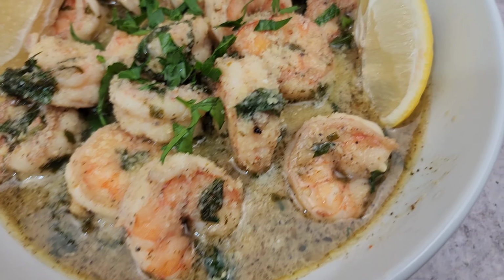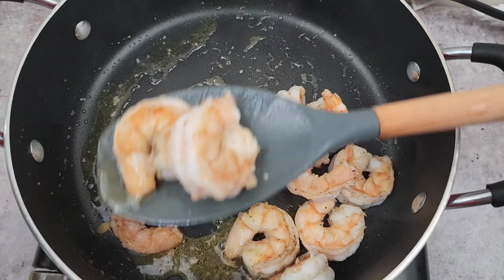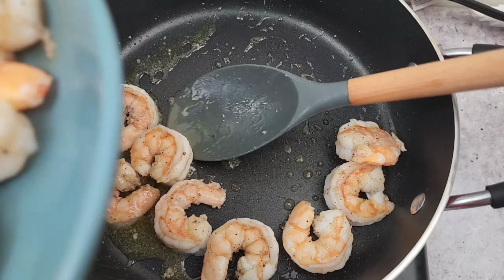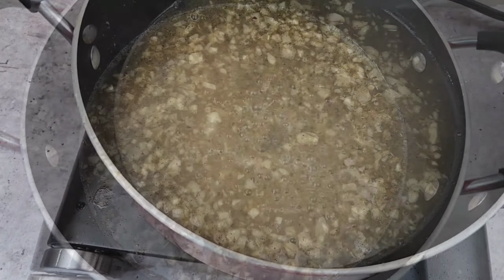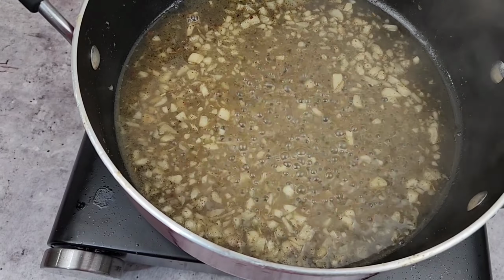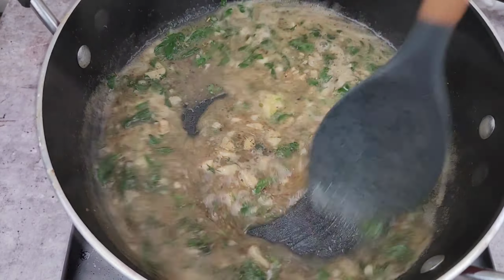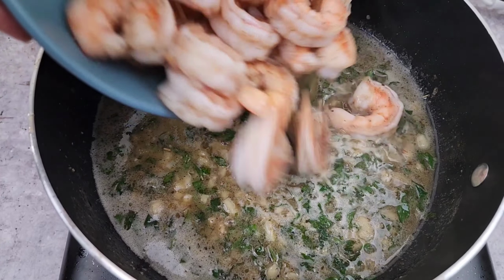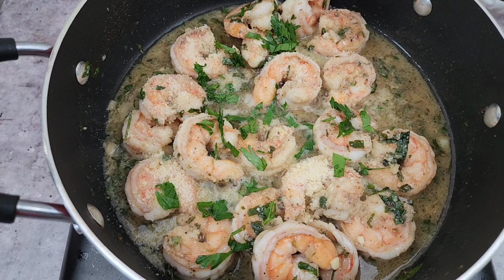A Shrimp Scampi Recipe you'll love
1 lb shrimp
salt and pepper to taste
6 garlic cloves
1- 1½ cup chardonnay
½ lemon (juiced)
½ cup butter
¼ cup of parsley chopped